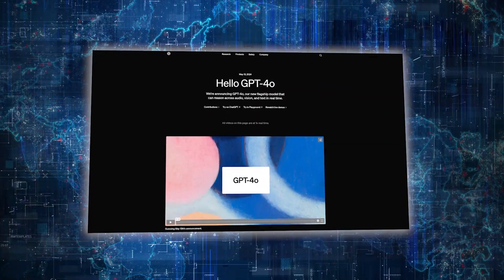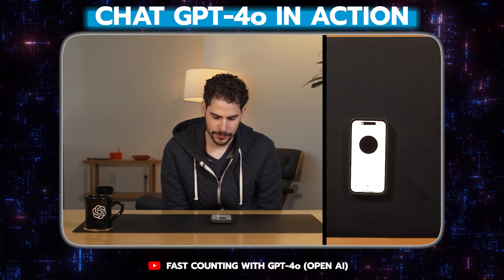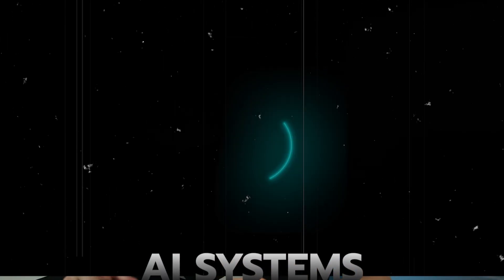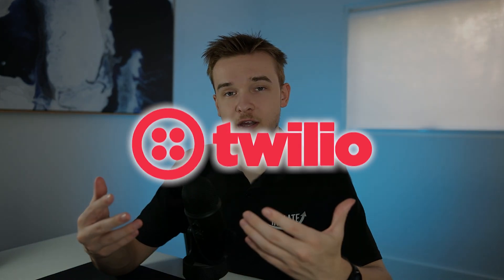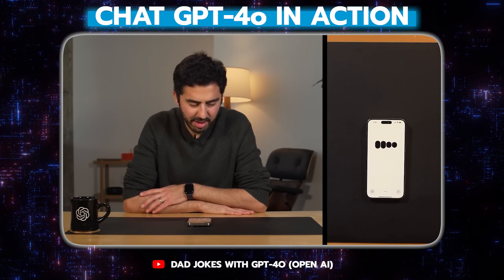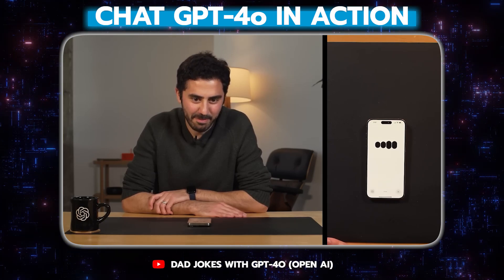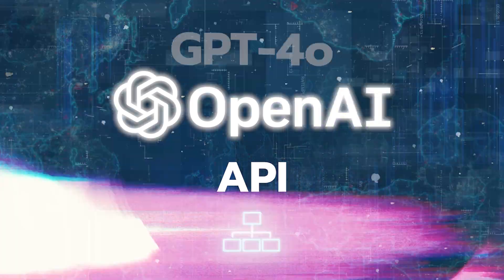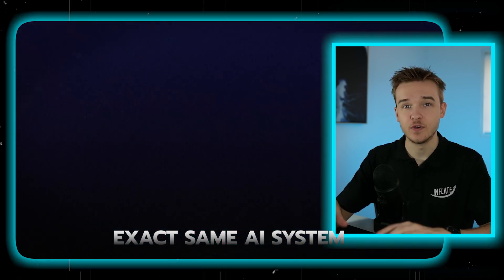How Does GPT-4o Affect AI Phone Callers?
In this video, I cover how what the future of AI Phone Callers looks like with GPT-4o. GPT-4o is a brand new AI model released by OpenAI, they recently demonstrated its voice abilities, and in this video, I'll cover everything you need to know about utilising this technology for AI Phone systems. AI Phone Callers can be inbound or outbound, helping qualify leads or even helping with general inquiries.